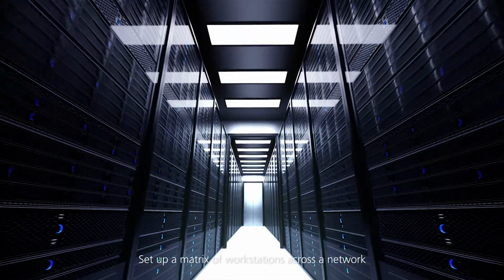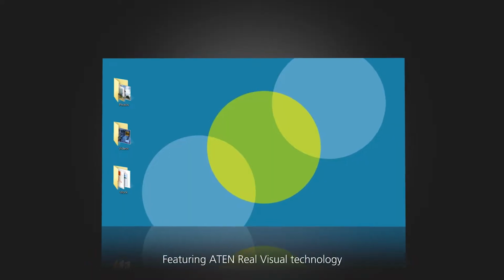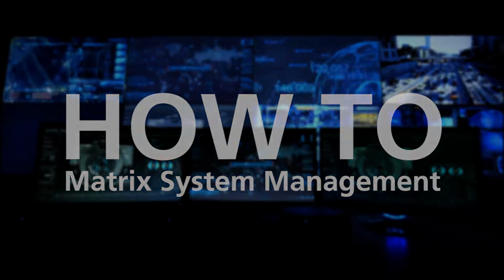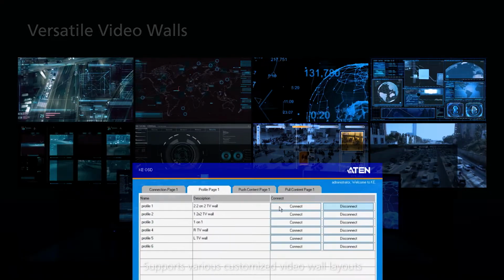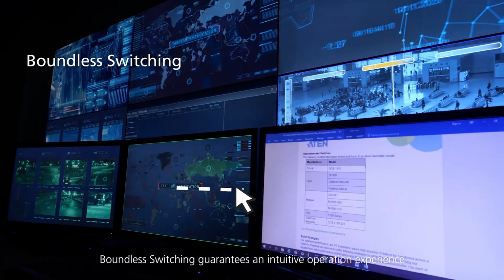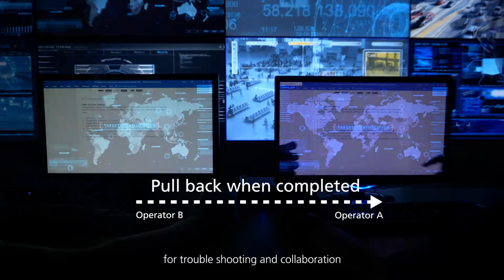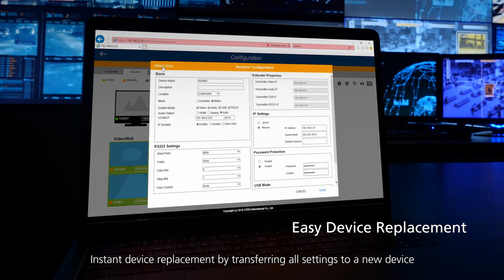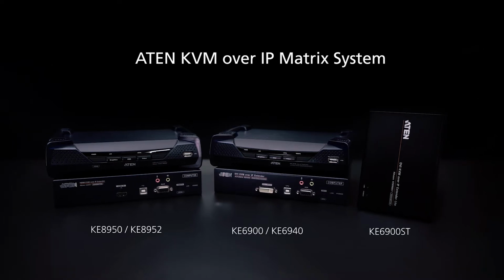ATEN | KVM over IP matrix system | Designed for mission critical control rooms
The ATEN KVM over IP Matrix System is a comprehensive hardware and software total solution that includes KVM over IP Extenders and the brand-new, intuitive Matrix Management Software (CCKM). It provides IT administrators with tools to centralize the control and management of KE series devices in their IT environment. It allows easy administration of all KE series devices with a user-friendly GUI.

Features include:

- Intuitive Dashboard - System Status, Device Connections,
- Scheduled Profiles, and User Sessions
- Boundless Switching - simply move the mouse cursor across screen boundaries to switch between different receivers
- Preview all transmitters video content at a glance
- Instant link provides real time connection, allowing users to select or drag/drop a transmitter to a receiver.

Products include KE8950, KE8952, KE6900, KE6940, KE6900ST & CCKM software.